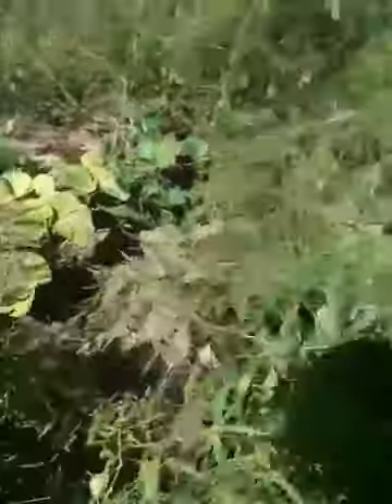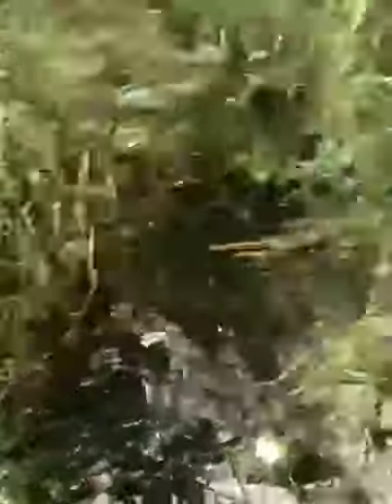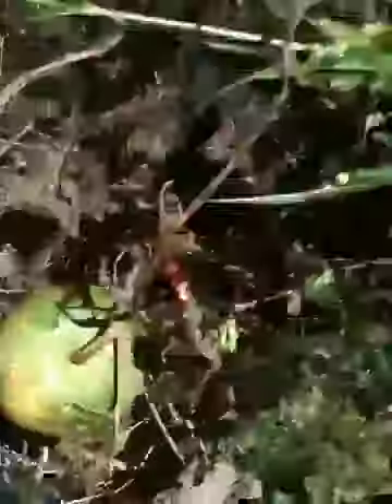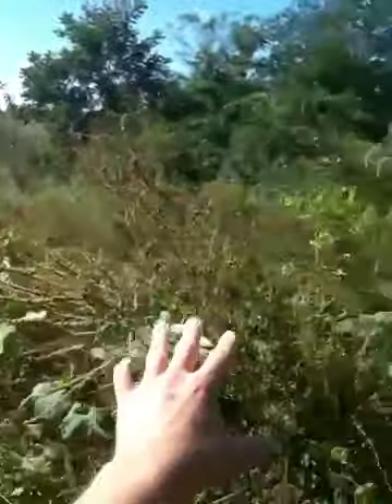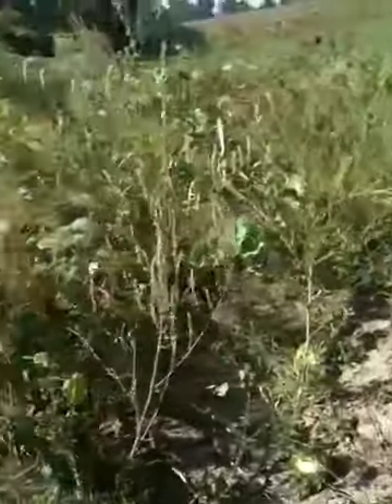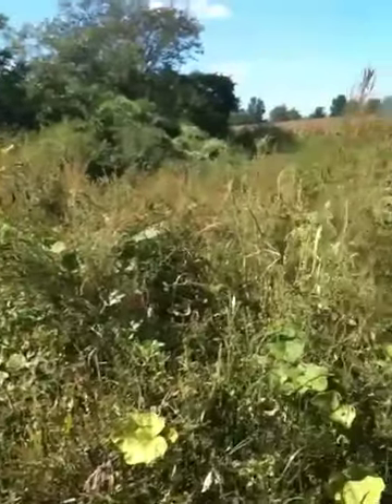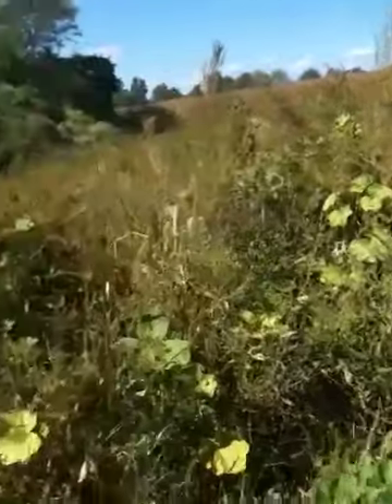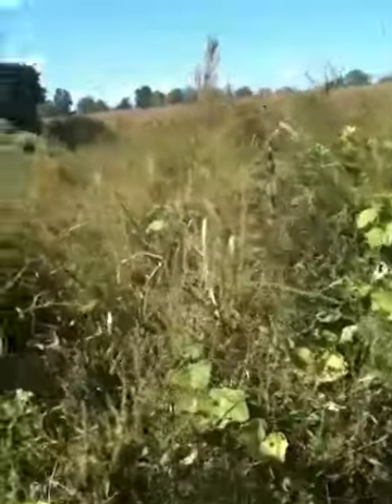Gourds and Squashes 2011-3rd Update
These are my green gooseneck gourds, apple gourds, and my curved butternut squashes.